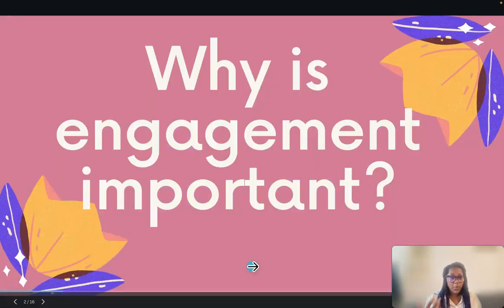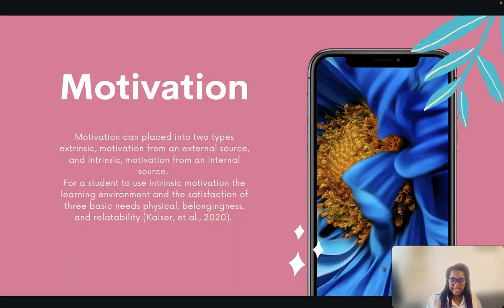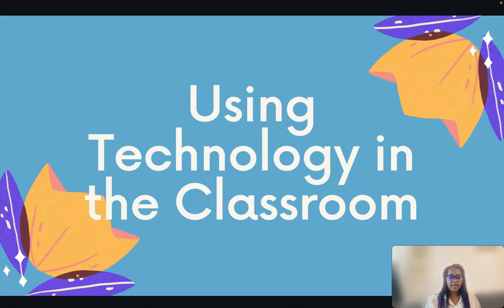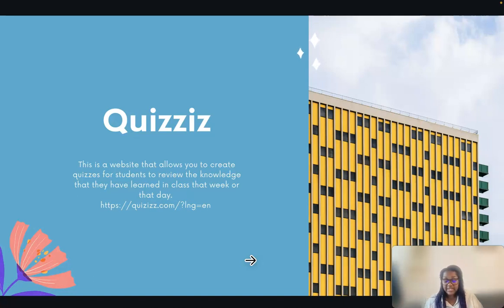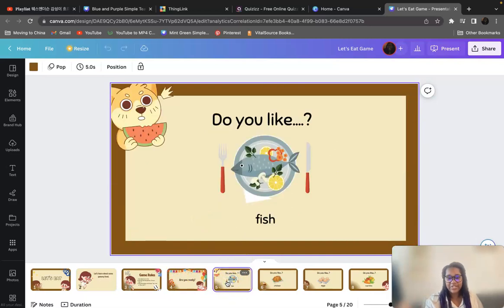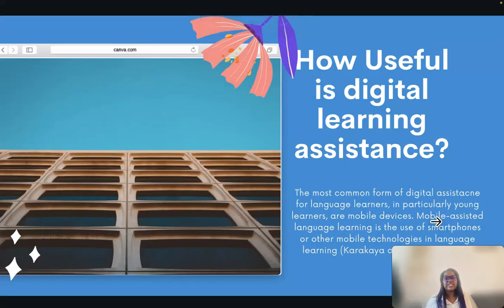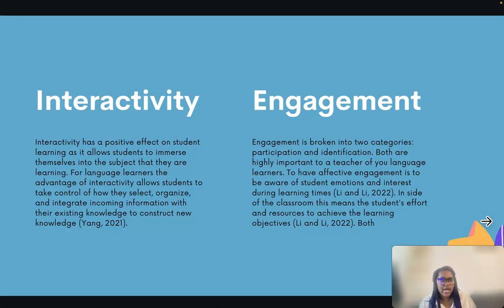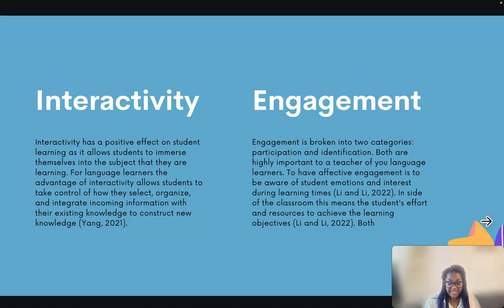Interactivity and Engagement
I quick video on why I think interactivity and engagement is important in a language learner classroom. Also a brief introduction to digital aids that can be used to include technology in the classroom.